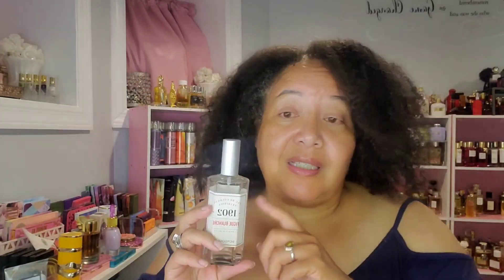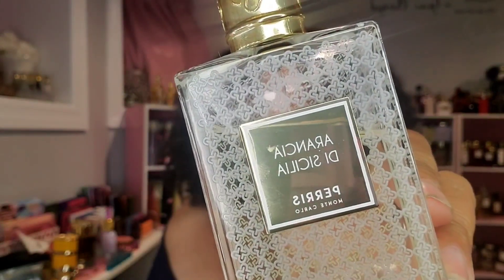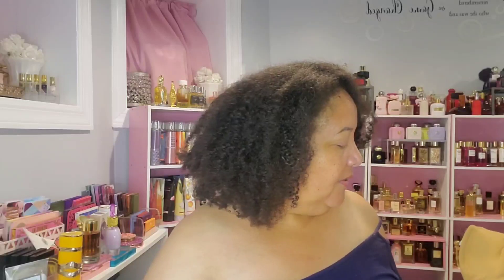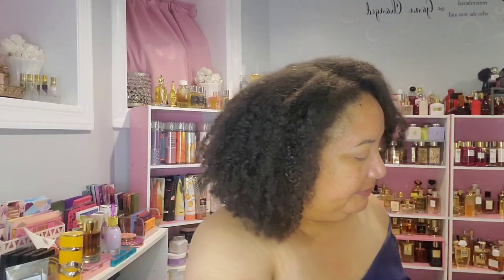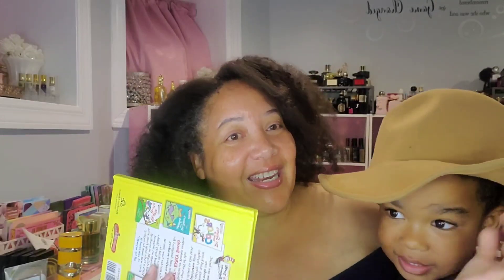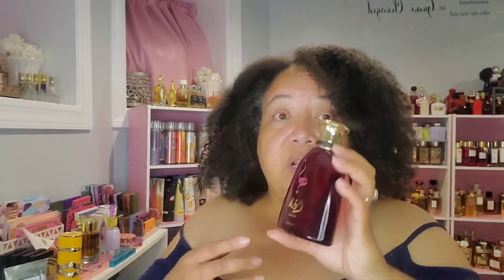Summer's Last Scents: Perfume Edition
Ok now! Summer is not over so let's talk a few warm weather fragrances.

Video Chapters -
Intro - 00:00
Need Your Help - 03:35
I Am Not A Perfume Reviewer - 06:39
The Perfumes - 09:11
Guerlain Shalimar Souffle Lumiere
Sylvaine DelaCourte Vahina
Montale Day Dreams
Histoires de Parfum Tubereuse #2
Berdoues Figue Blanche
Atelier des Ors Chouer des Anges
Ajmal Aurum Summer
Perris Monte Carlo Arancia di Sicilia
Attar Collection Al Rayhan
Pearlescent Parfums Sunscape
Afnan Rare Passion
Lattafa Muna